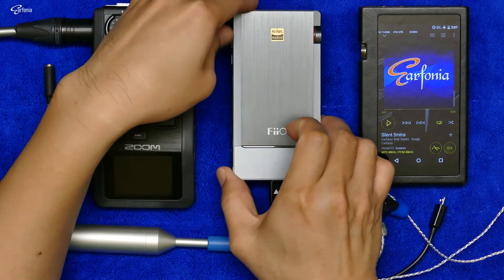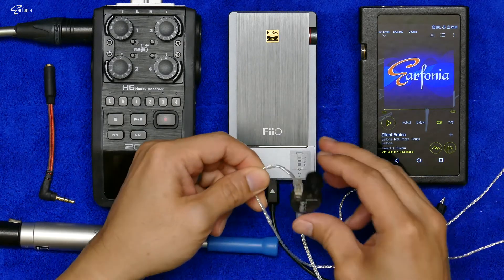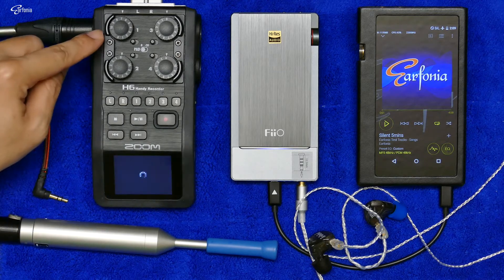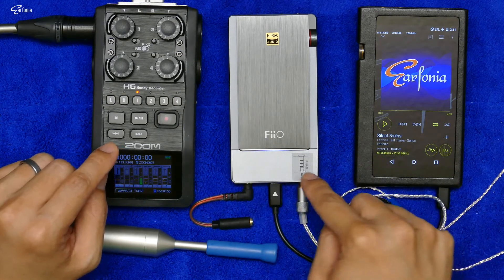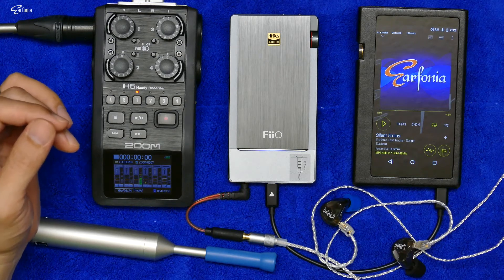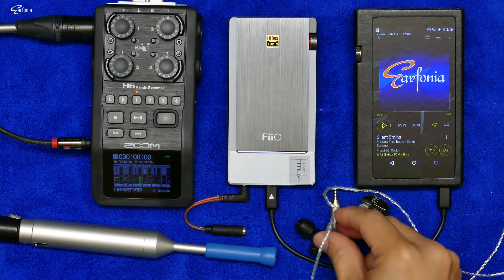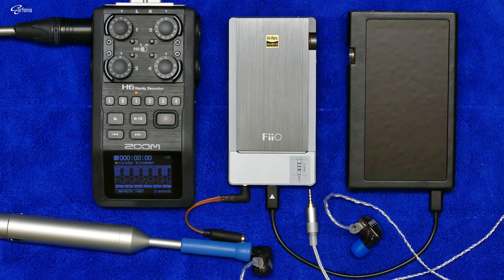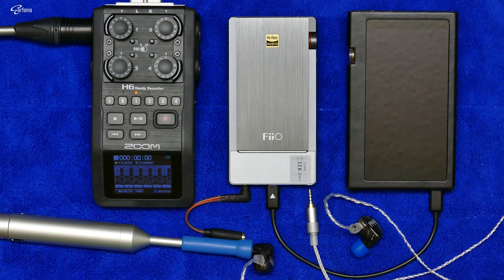Fiio Q5 - AM3 Amp Unit 2.5mm Balanced Output Noise Level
I found my Fiio Q5, using the default AM3A amplifier module, has rather high output noise on the 2.5mm balanced output. In comparison, the 3.5mm unbalanced output is much cleaner and free from hissing noise, when tested using 1964 Ears V3 universal IEM. 1964 Ears V3 is a very sensitive IEM at 119 dB/mW. Using less sensitive IEM, both 3.5mm and 2.5mm are relatively clean. But overall the 3.5mm is cleaner than the 2.5mm output.

I went to the shop where I bought Fiio Q5, to compare my unit and their demo unit of Fiio Q5, same result, same noisy 2.5mm output.

I hope Fiio could fix the relatively high 2.5mm output noise floor on this AM3A amplifier module.